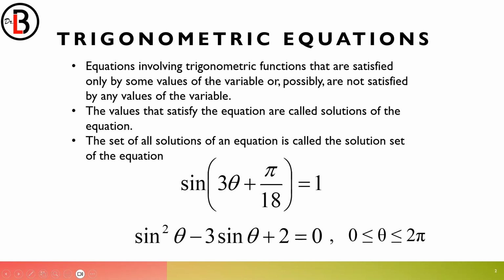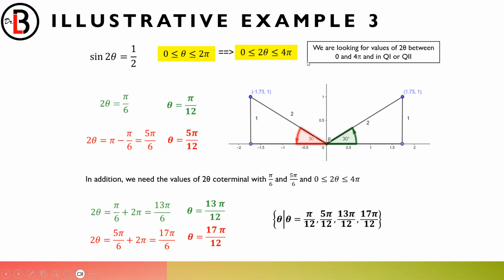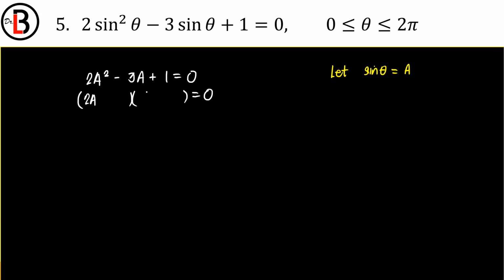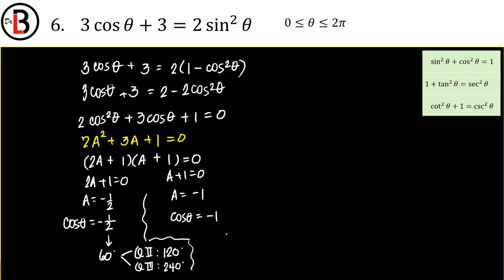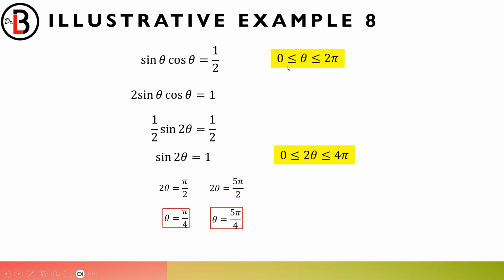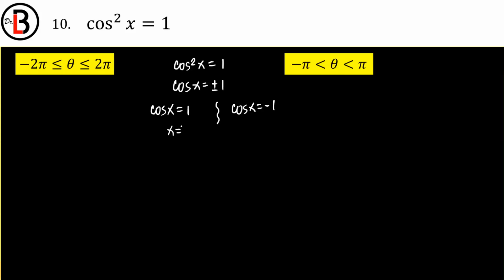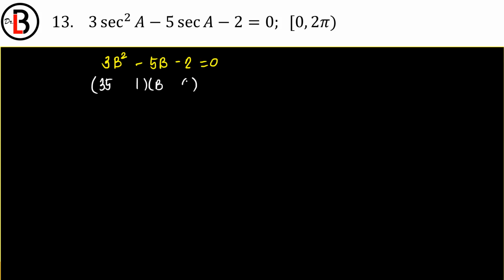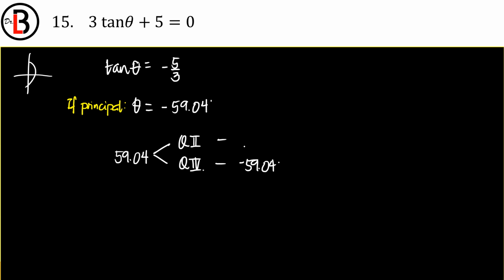Solving Trigonometric Equations (Lecture 4.2 - Pre-Calculus)